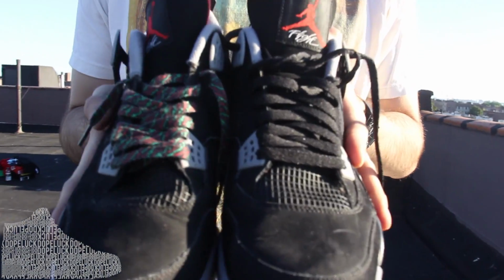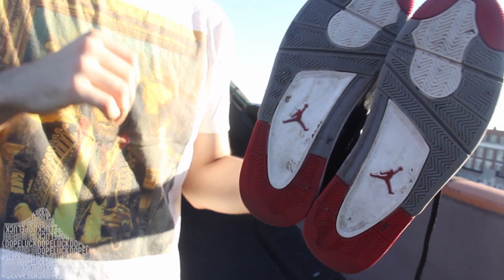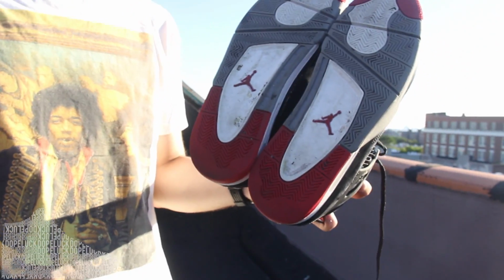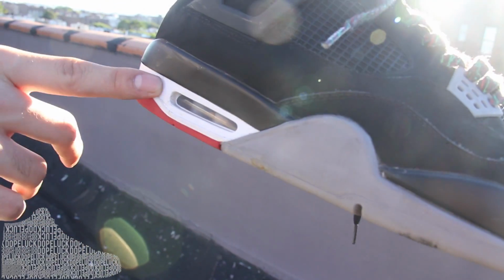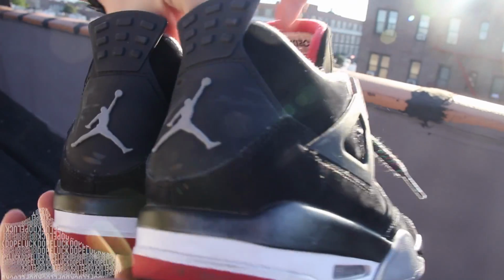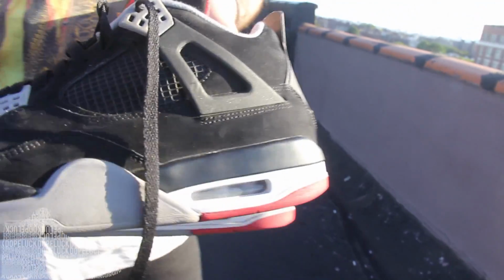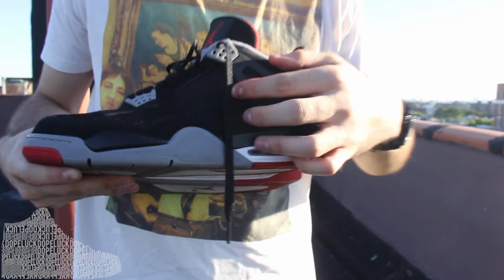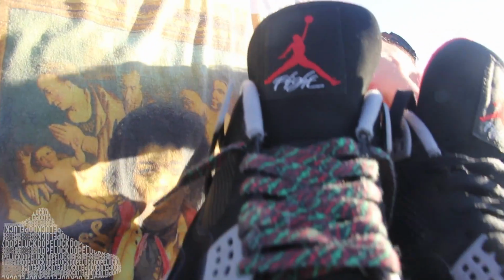Air Jordan Bred 4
Lucky Lefty of DopeLuck takes you on an extremely awkward review of the Air Jordan bred 4s **I DO NOT OWN ANY OF THE MUSIC IN THIS VIDEO** Instagram.com/WazDope Twitter.com/WazDope Instagram.com/Kneeknowdoe Tumblr.com/knee-know